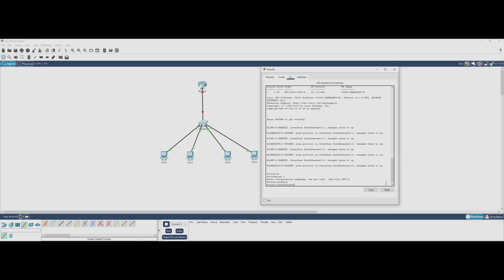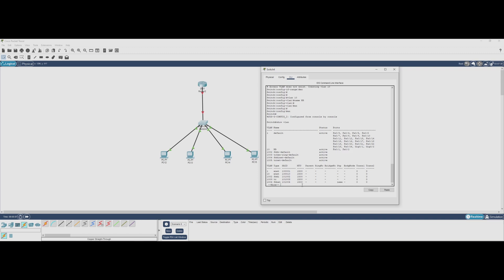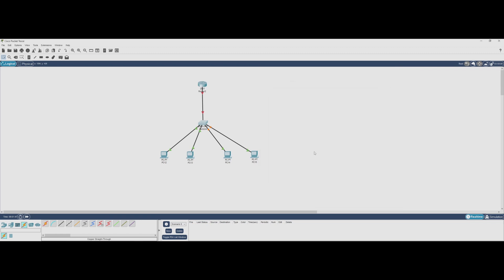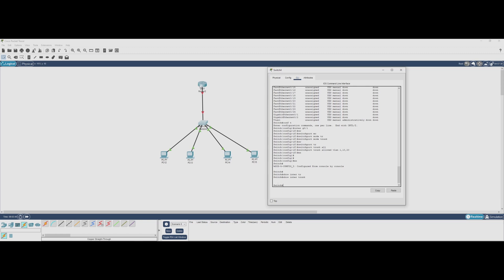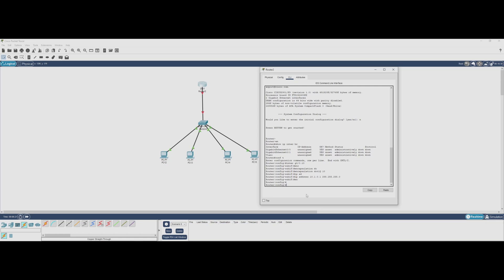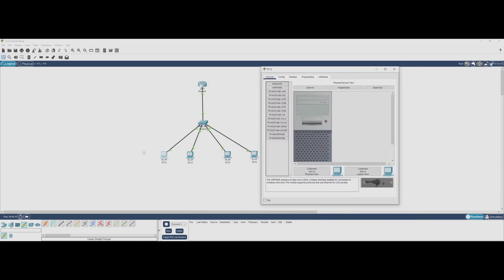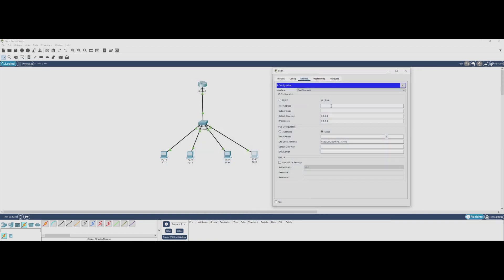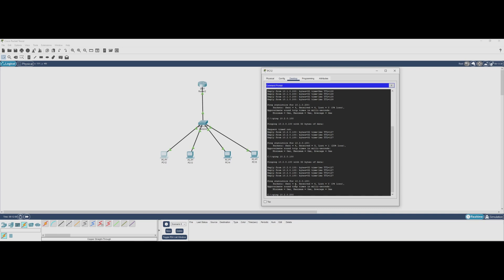Inter-VLAN Routing with Router on a Stick in Packet Tracer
In this video, I’m setting up Inter-VLAN Routing using the Router-on-a-Stick method in Cisco Packet Tracer. I’ll go step by step, from creating VLANs to configuring sub-interfaces on the router, making sure everything connects properly. If you're learning networking or prepping for the CCNA, this one's for you!